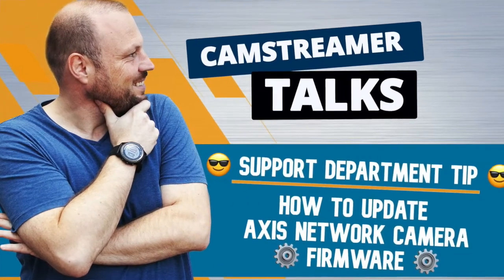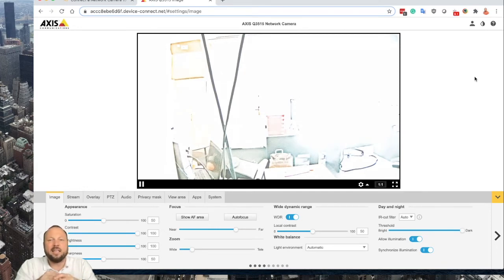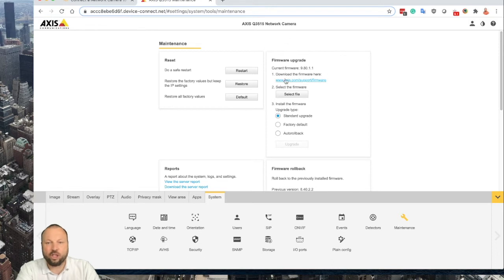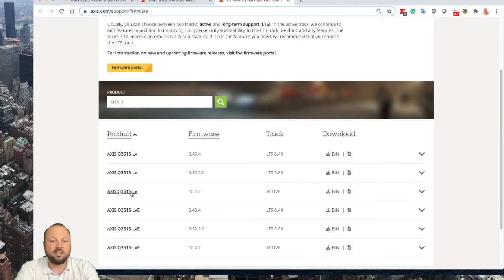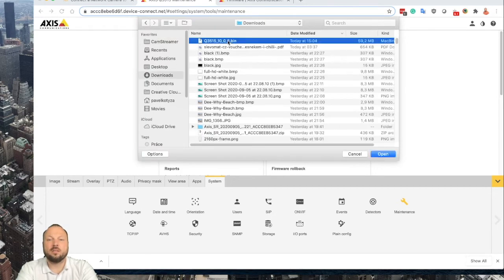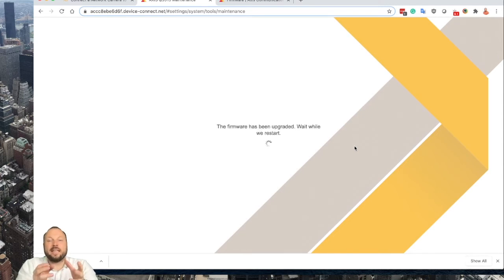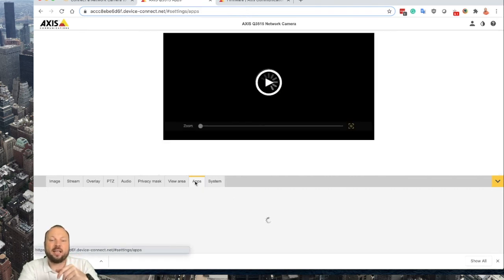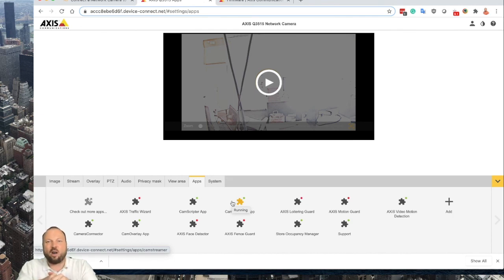✅ How to upgrade to the latest new firmware in your AXIS network camera – CamStreamer Talks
*99% of issues with CamStreamer ACAP apps that are being solved by the CamStreamer's support department are caused by old firmware installed in the AXIS network camera.*

In this video, I will show you how to perform the AXIS IP camera firmware update.

START Live Streaming directly from your network camera using an in-camera application with our 30-day trial. and get a free license key.